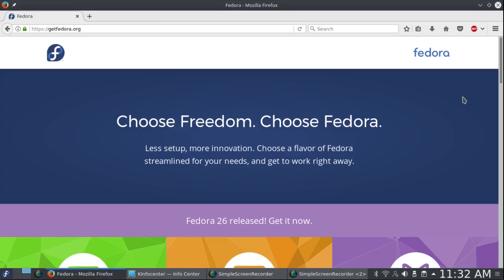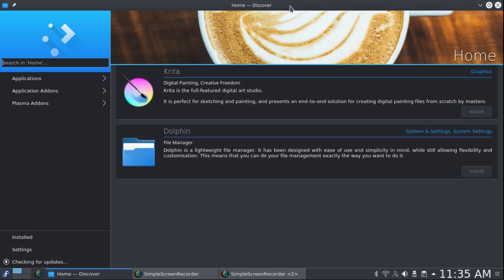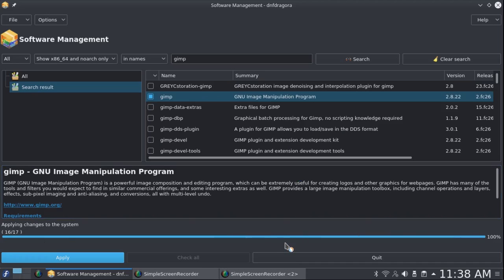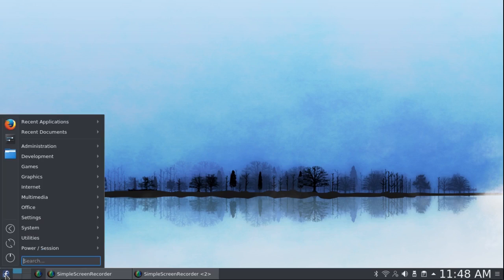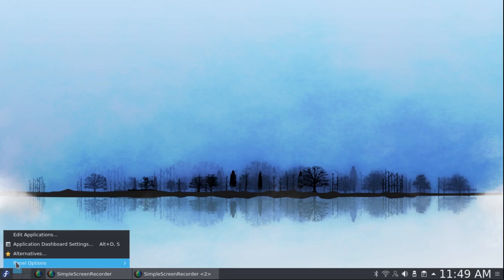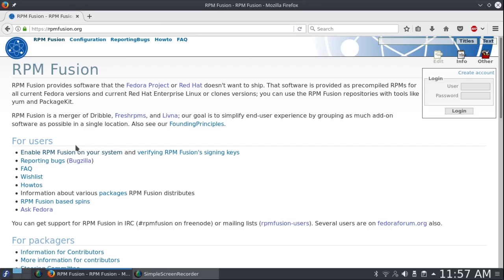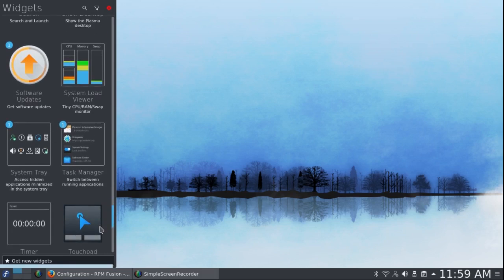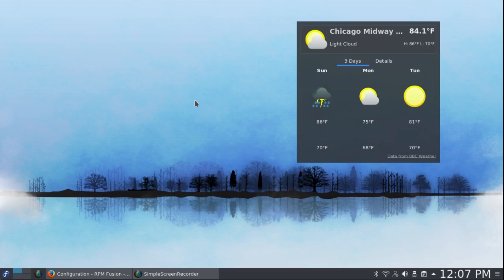Fedora 26 KDE Plasma 510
Fedora 26 with the KDE Plasma 5.10 desktop, a full-featured desktop that is lighter on the resources than GNOME or Cinnamon.